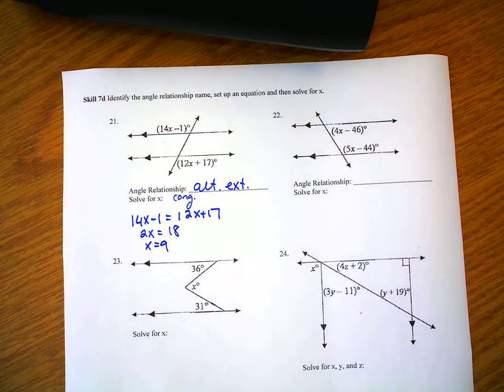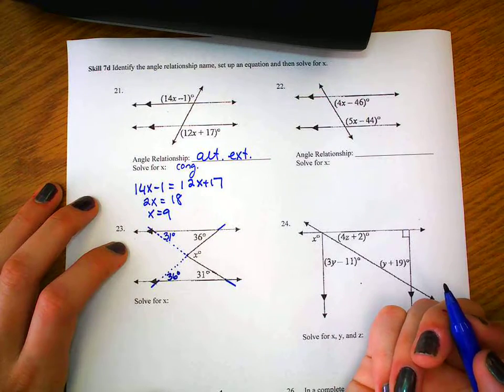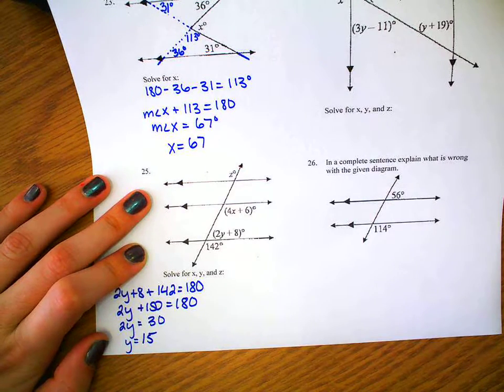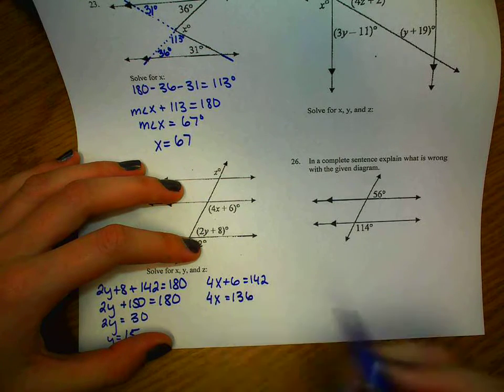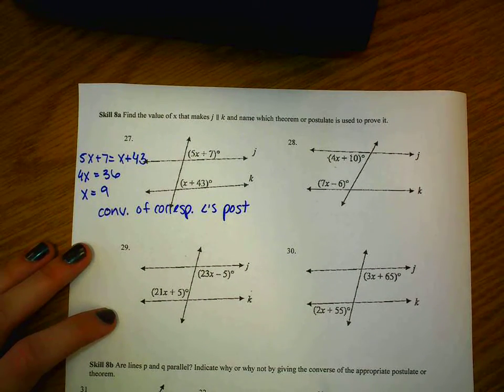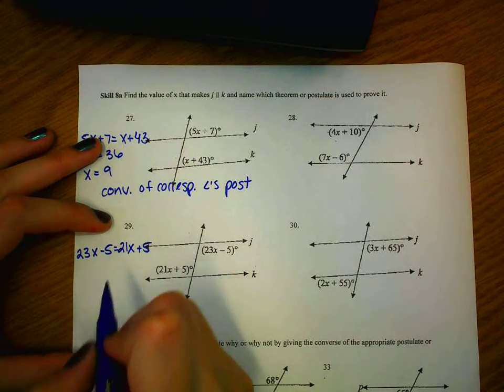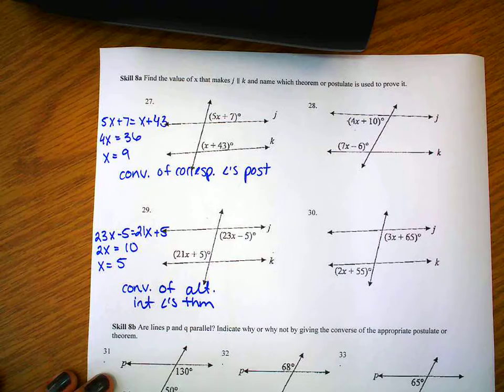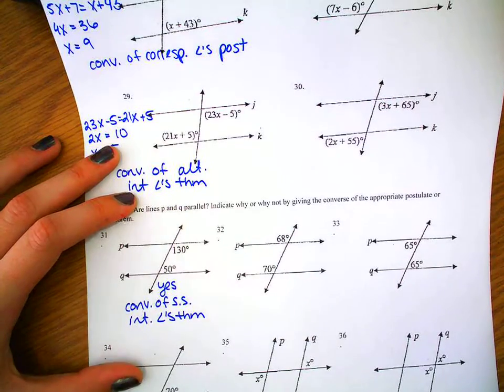Honors Unit 3 Review Packet Part 1 of 2